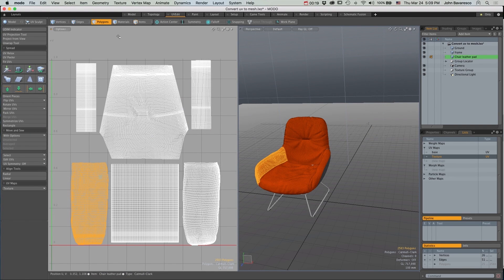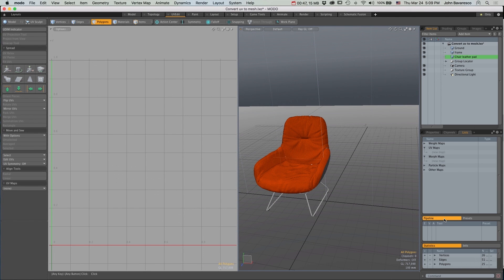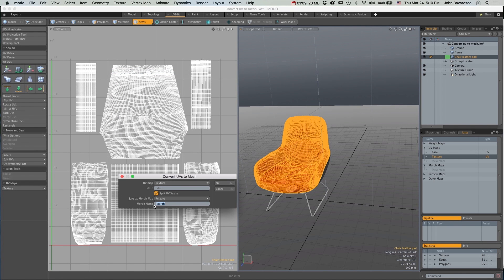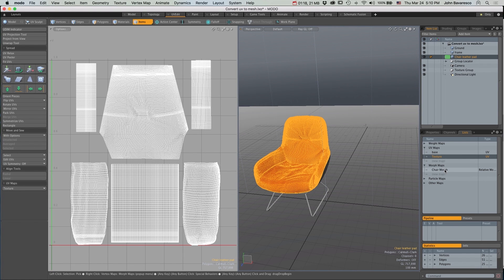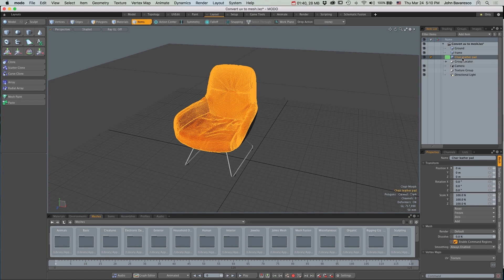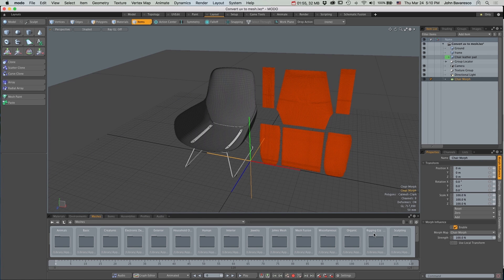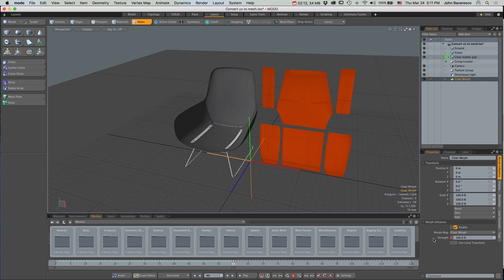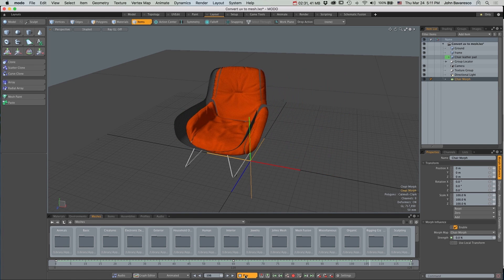MODO 10 Quick Clip -- UV to Mesh to Morph